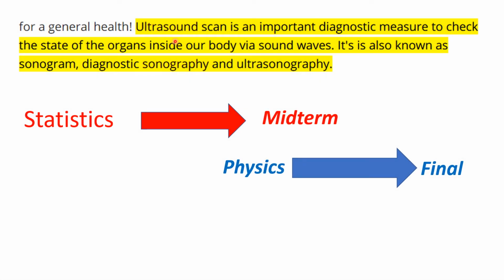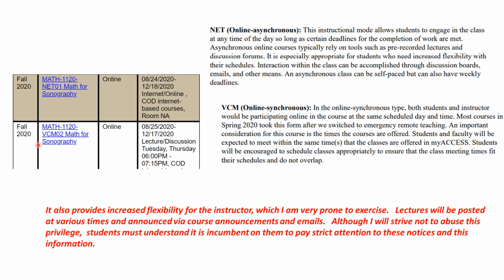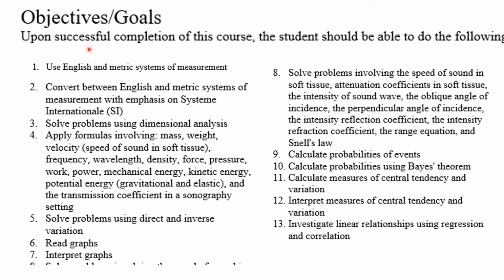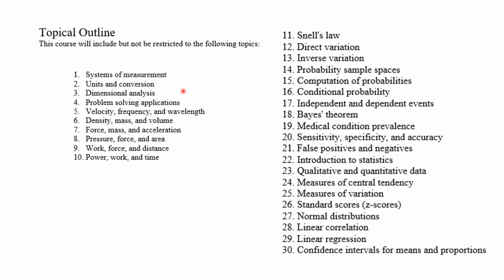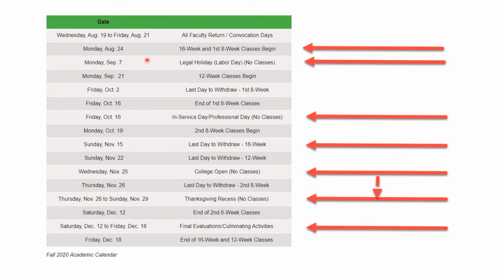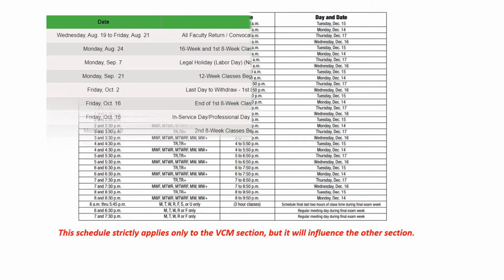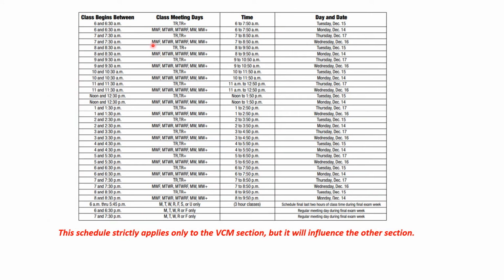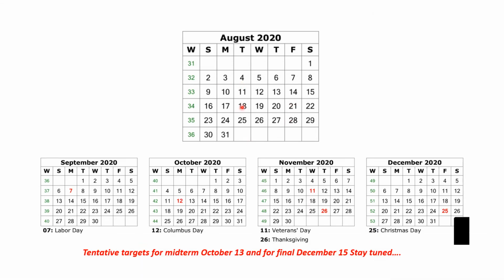Math 1120 2 production